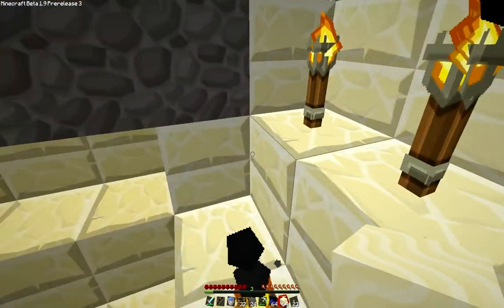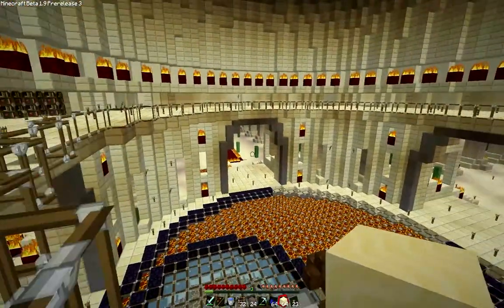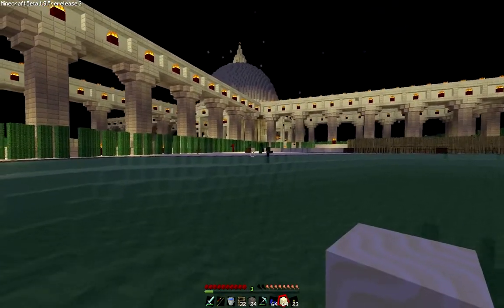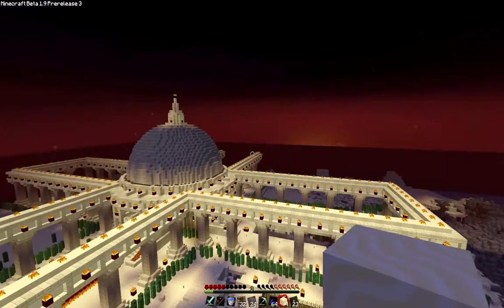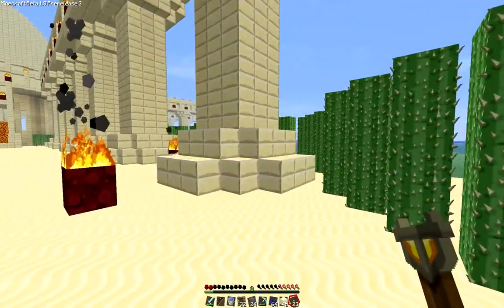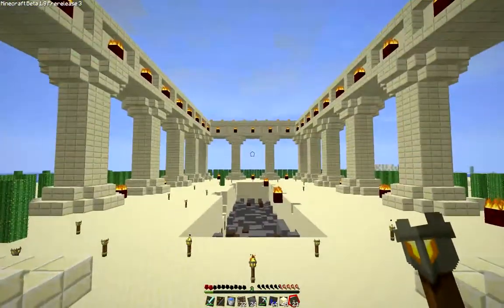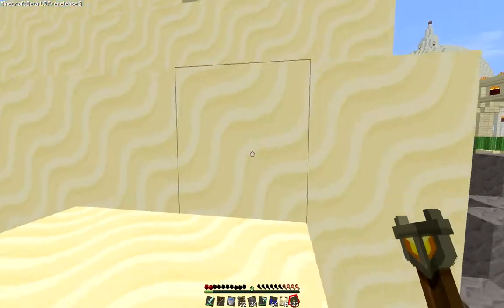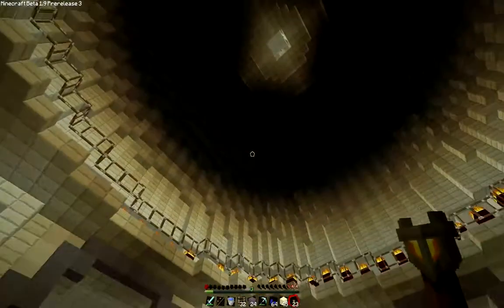sandstonetemplept3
Found the old footage while debating building this on the enchanted craft server, let me know what you guys think :D.